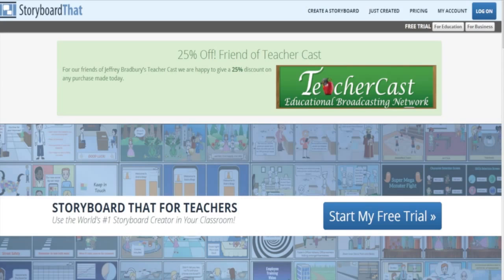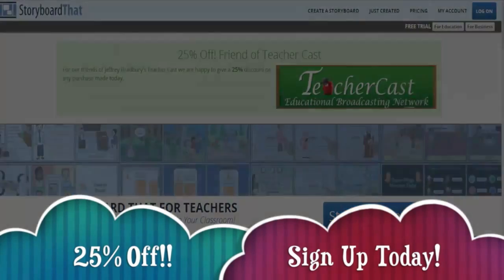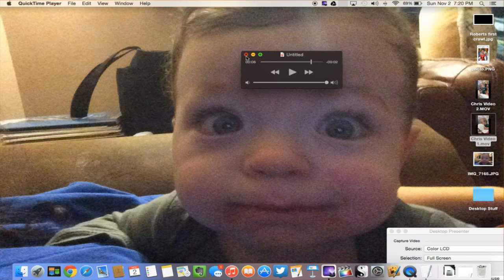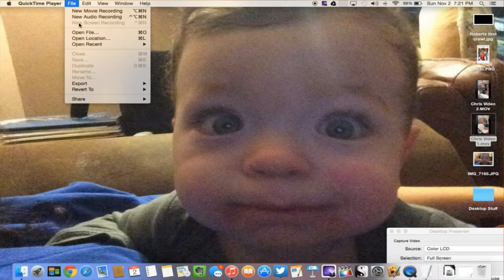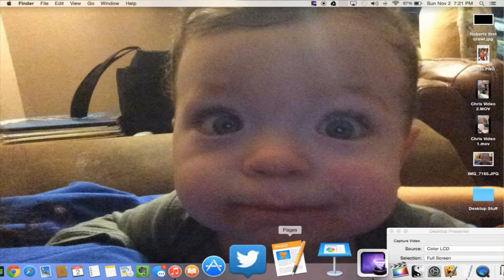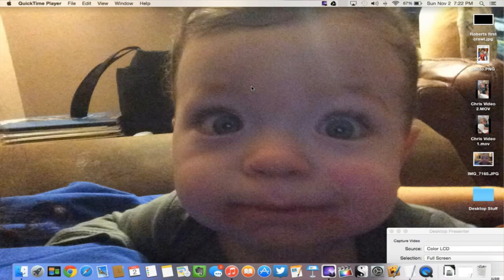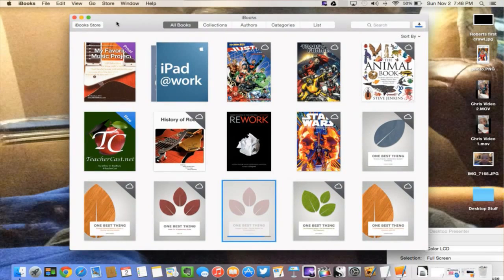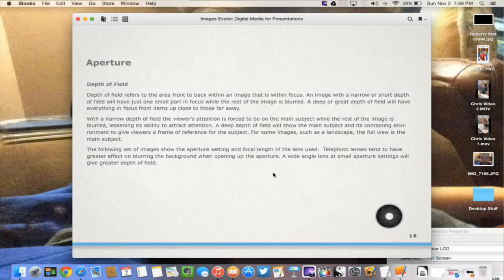MacOS Tips and Tricks for Teachers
In this podcast, we take a look at MacOS and learn how teachers can take advantage of its powerful features with their students.